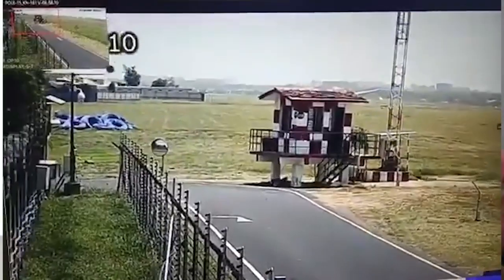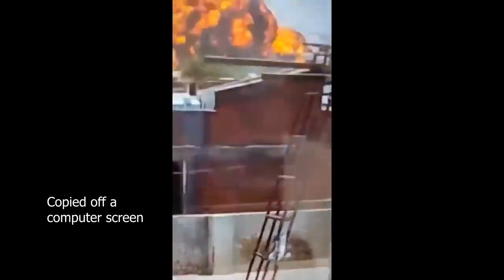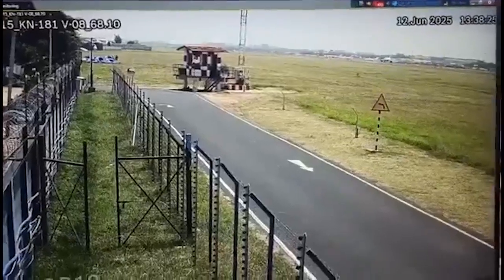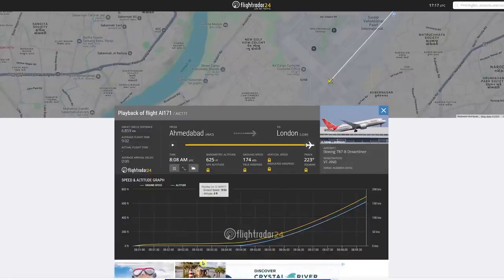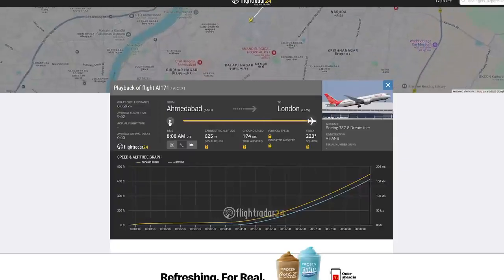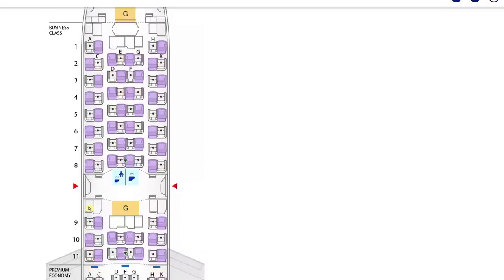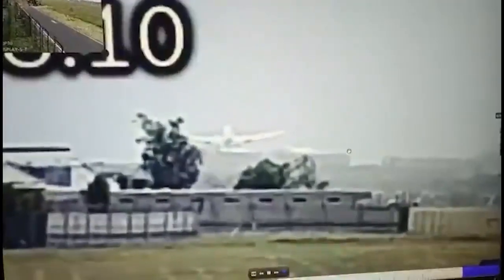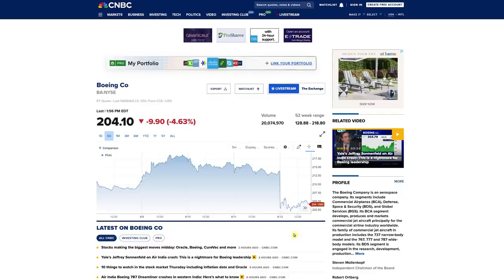What Caused Air India 171 Crash, Mysterious Sound Before Impact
(Collected)
What Caused the Fatal Crash of Air India Flight 171?
On June 12, 2025, 1:38 PM, Air India Flight 171—a Boeing 787 Dreamliner—crashed just moments after takeoff from Ahmedabad, India, which caused killing over 290 people. We'll also cover what a Ram Air Turbine is and what its role might have been during the India plane crash.

🎧 Was it the Ram Air Turbine (RAT)?
⚠️ Was there a loss of lift, thrust, or control?
✈️ Why didn’t the plane gain altitude after reaching takeoff speed?
We’ll walk you through flight data, video evidence, and expert theories to help make sense of this devastating crash.

👍 Like if you appreciate thoughtful aviation breakdowns

»» Fair Usage Policy:
This channel may use some copyrighted materials without specific authorization of the owner but contents used here fall under the “Fair Use” as described in The Copyright Act 2000 Law No. 28 of the year 2000 of Bangladesh under Chapter 6, Section 36, and Chapter 13 Section 72.